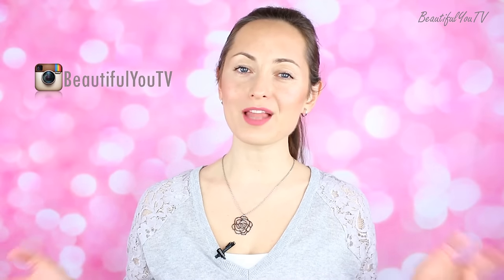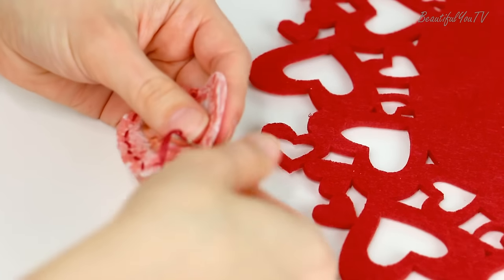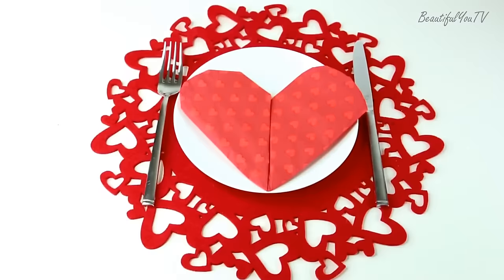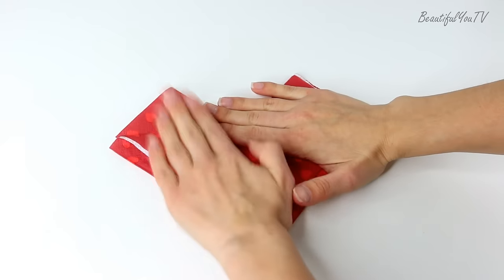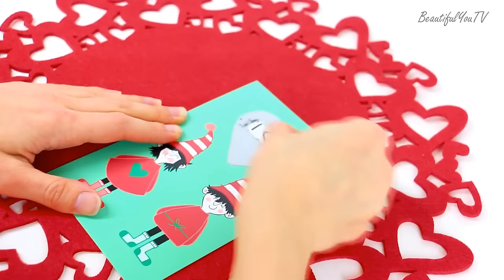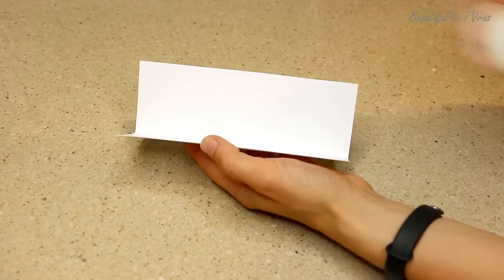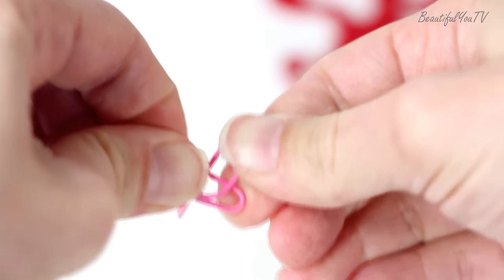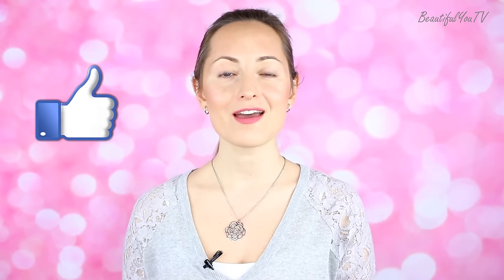VALENTINE’S DAY LIFE HACKS and DIY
Hey! Valentines day is around the corner! Yay! Hurry up to get to know new and cool life hacks and DIY ideas!

In this video I will show you how to create romantic heart shaped tea bags, heart shaped paperclips, heart-shaped boiled eggs, heart napkin fold, hidden message card.

✔ Instagram (English): @BeautifulYouTV
✔ Instagram (русский): @BeautifulYouTVrus